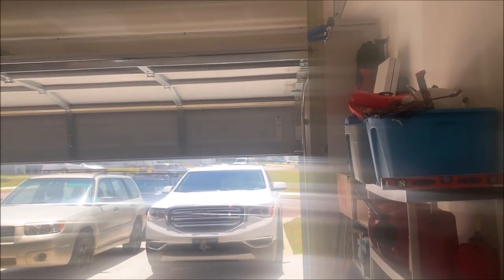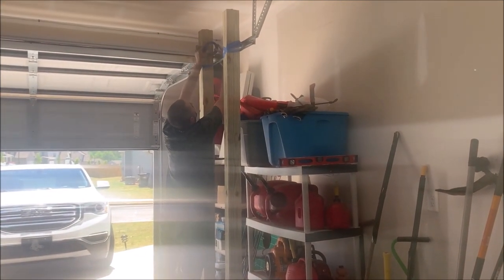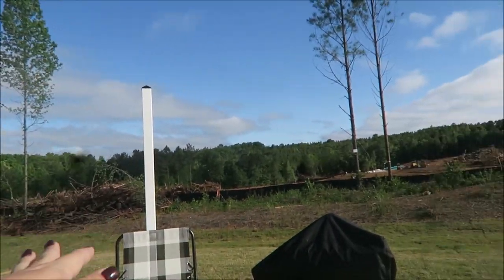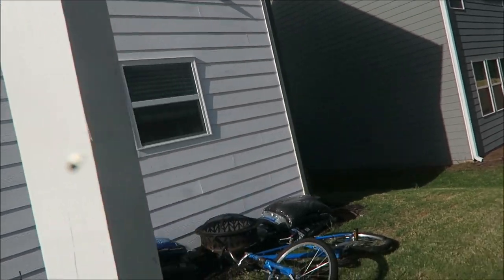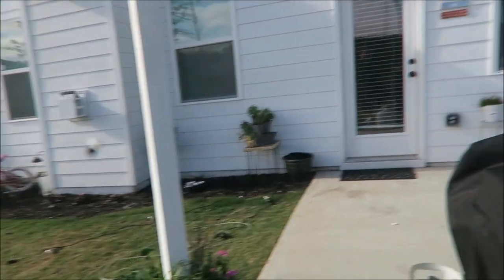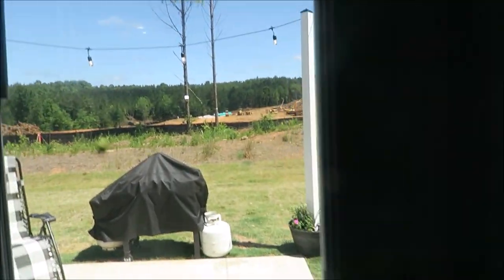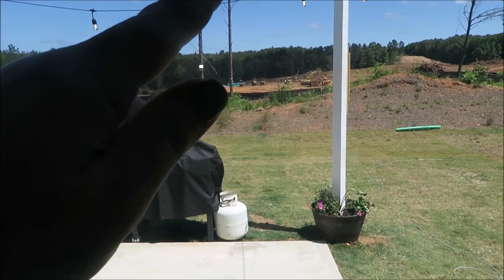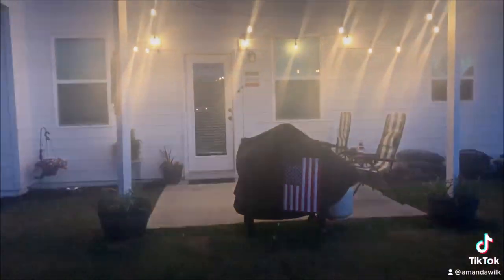Our new back yard living space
We are a family of 6 living in Metro Atlanta!  Our kids are in high school, middle school and elementary school.  I work in education as well as a travel agent and my husband Jeff is in the automotive industry!

We do vlogs, cleaning videos, family vacations and more!

Thinking of planning a Disney Vacation, Universal Vacation, Cruise or All Inclusive Vaca?  I am a travel planner with Starstuff Travel and would love to help!